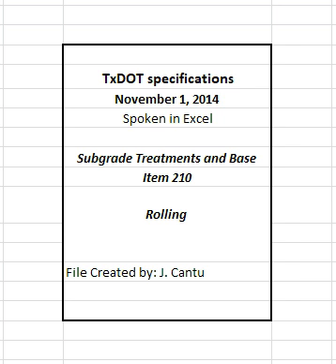TxDOT Item 210 Rolling